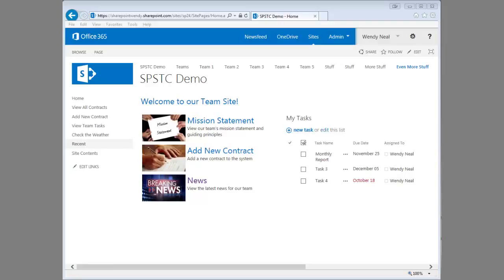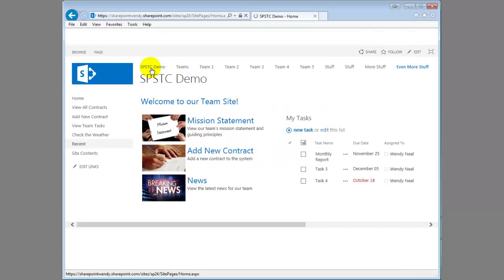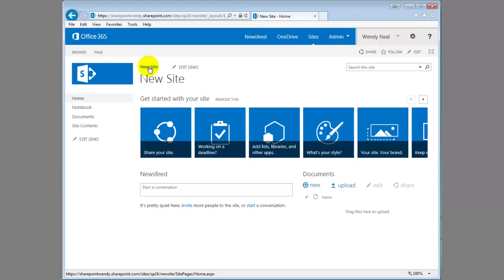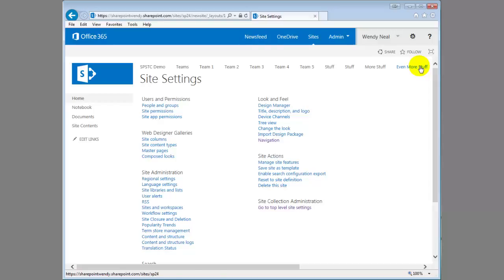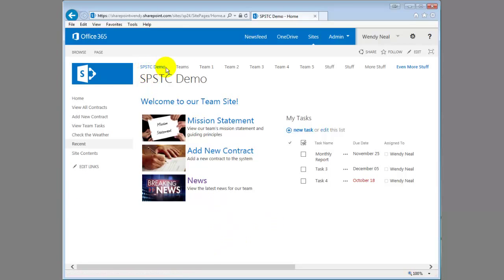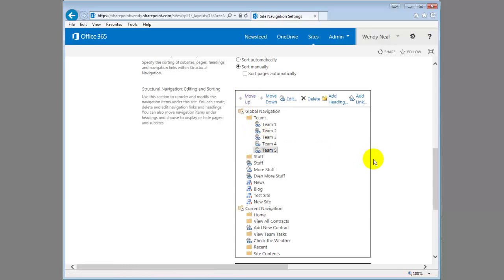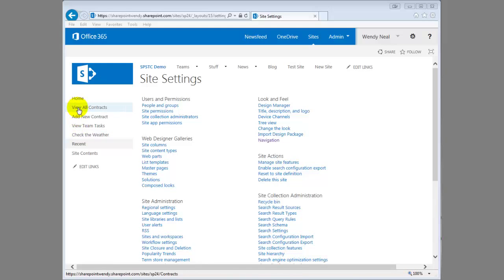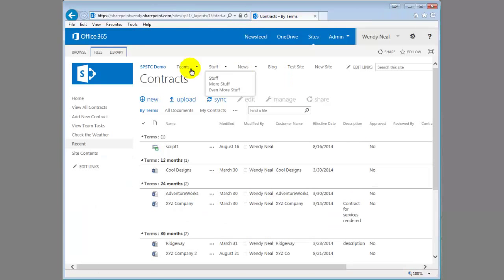SharePoint Navigation Usability Tips Demo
Accompanying video demo for '25 Usability Tips for SharePoint 2013/SharePoint Online Sites" presentation by Wendy Neal at SharePoint Saturday Twin Cities on November 22, 2014.